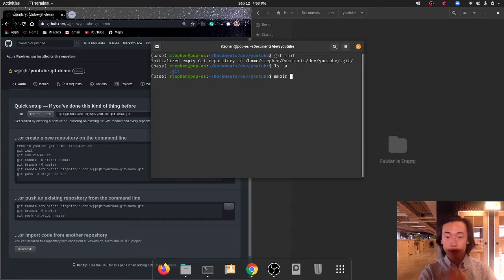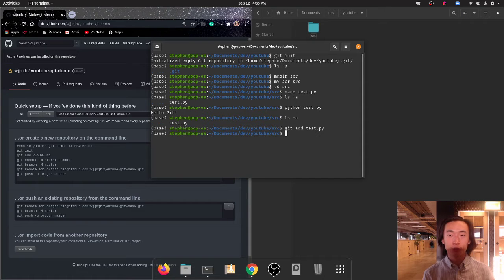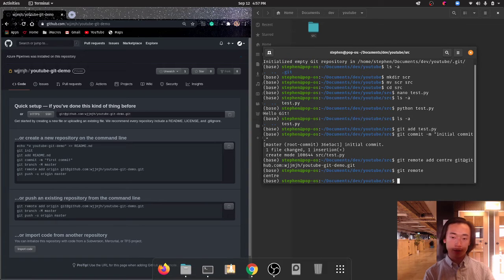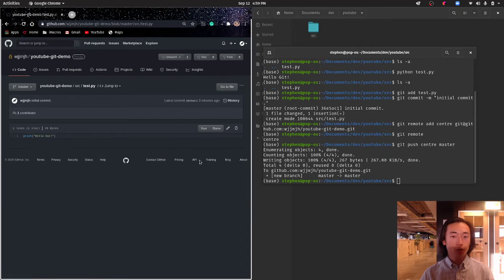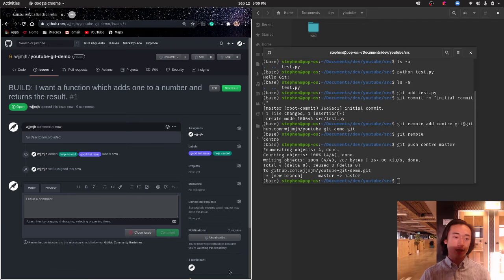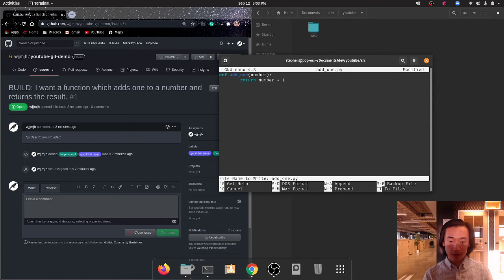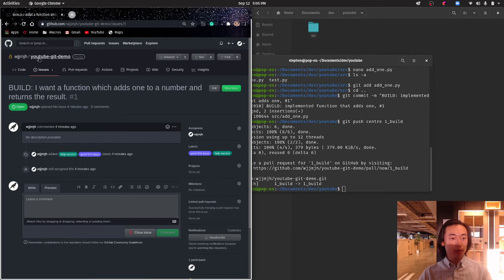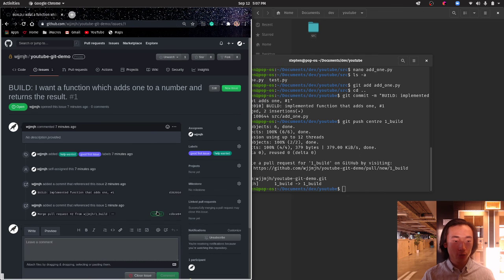Introduction to Git version control!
Use Git to professionally collaborate on a project.